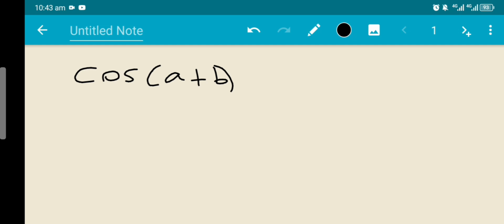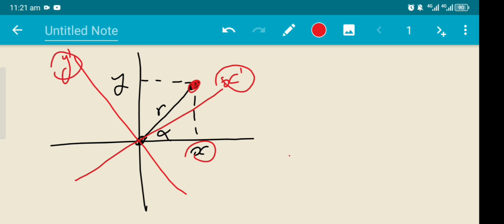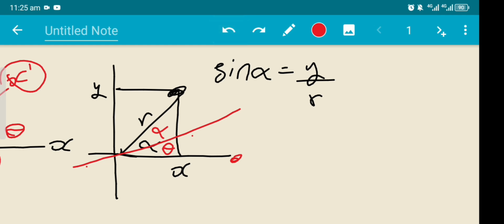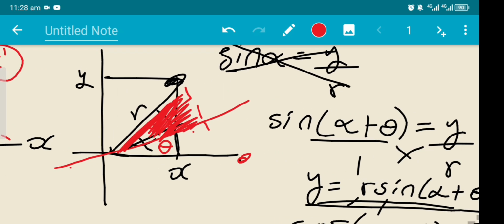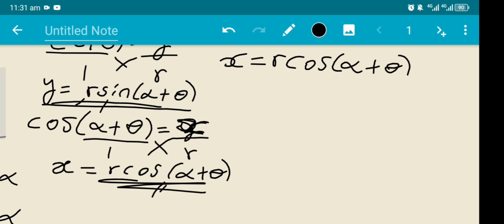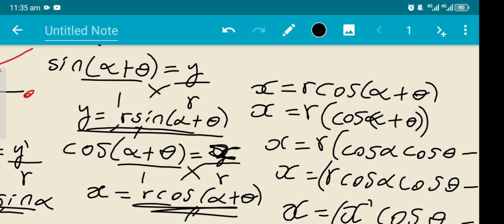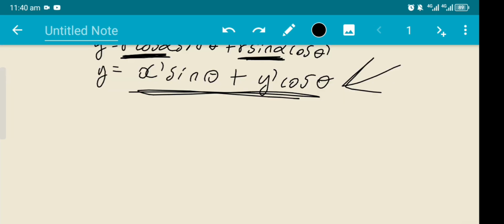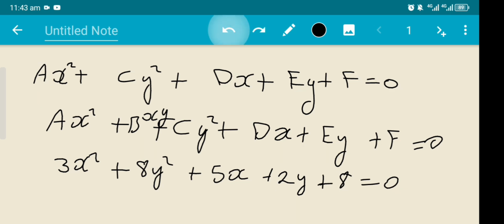Rotated conic sections